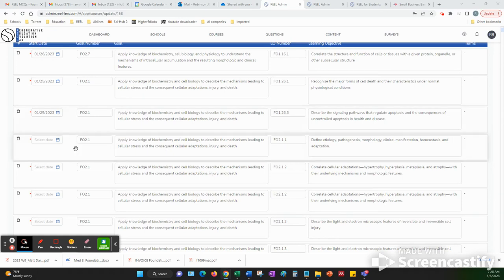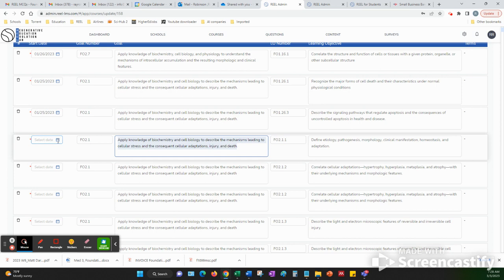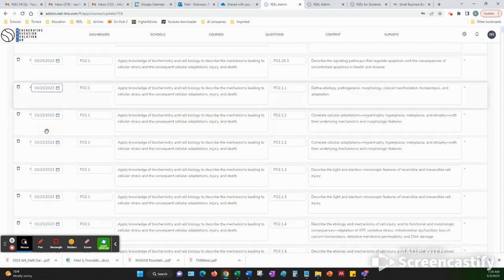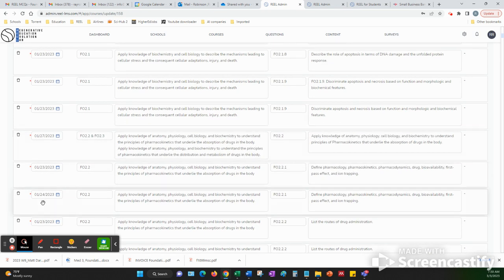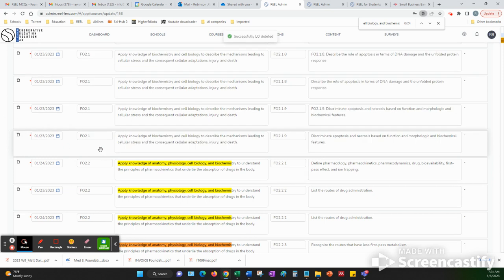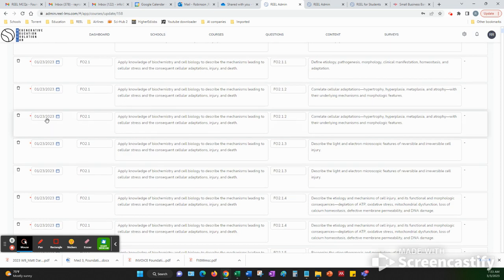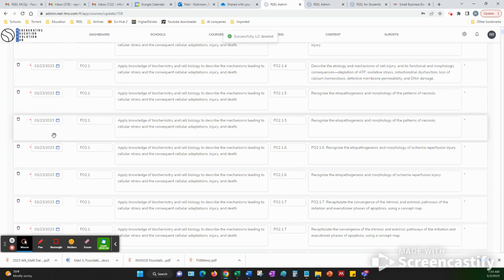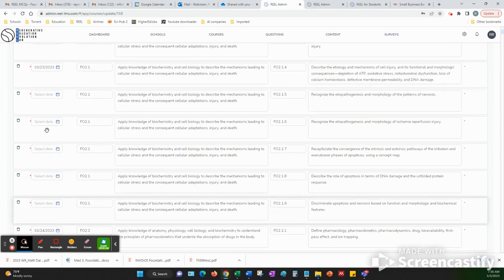Fix NOW! Course LO edit page: Dates disappear for entire goal